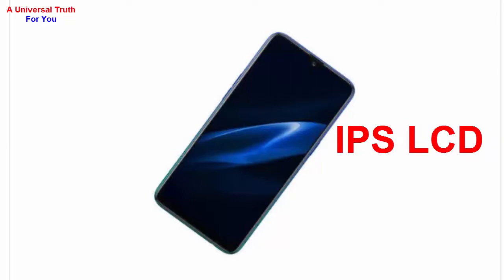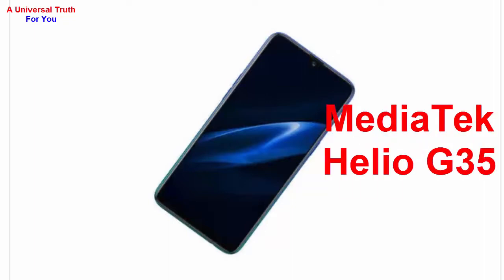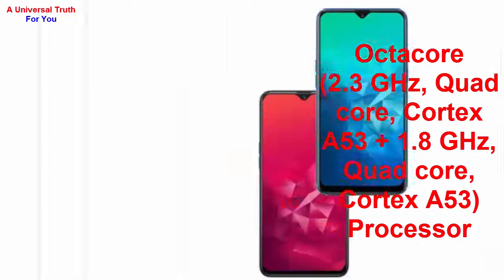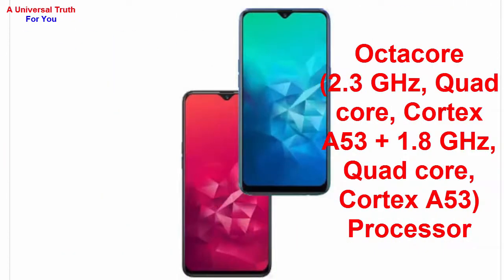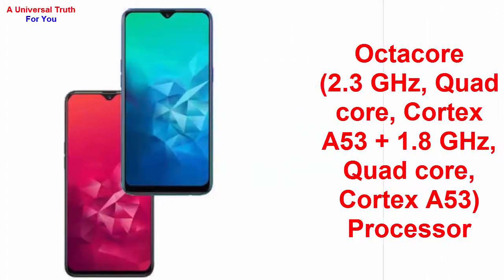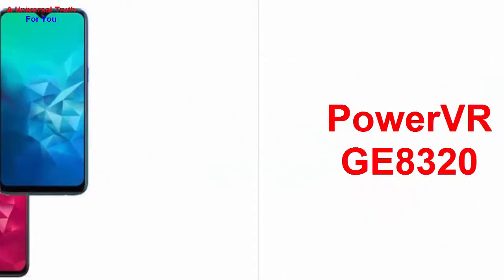Realme Y6, new 5G mobile series, tech news updates, today phone, Top 10 Smartphones, Gadget, Tablets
Realme Y6 price in India is expected to be Rs. 8,999. This is 4 GB RAM / 64 GB internal storage base variant of Realme Y6 which is expected to available in Black, Gold colour.

Rules:
1. You should like my video
4. Write comment in the comments section as “All done”
5. You should watch my full video